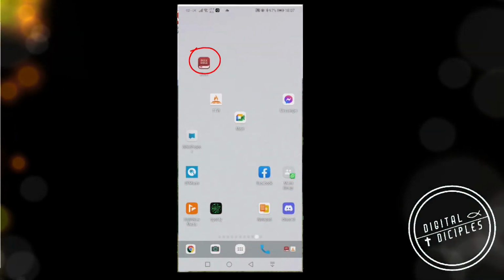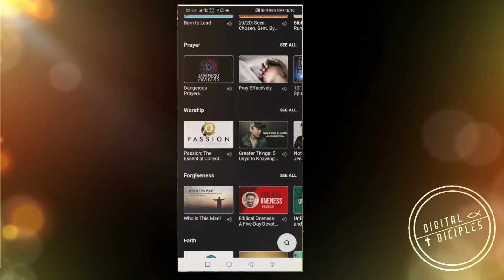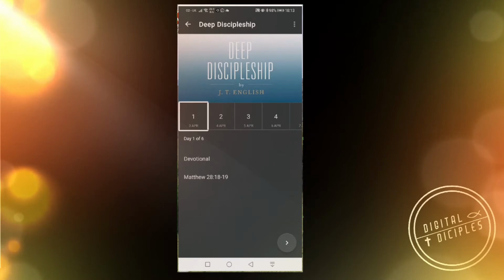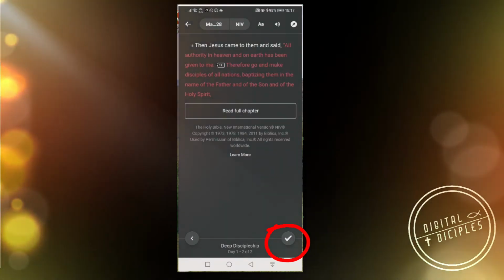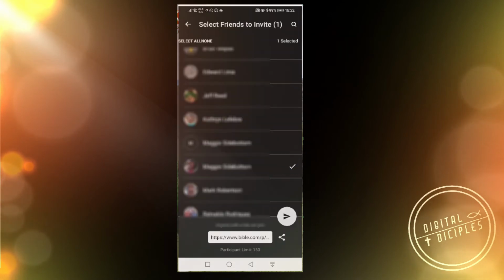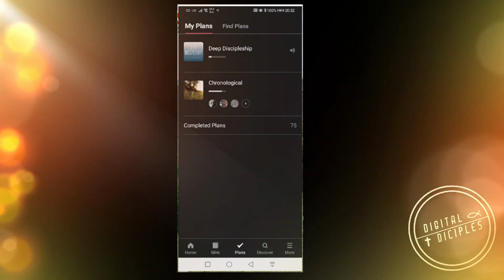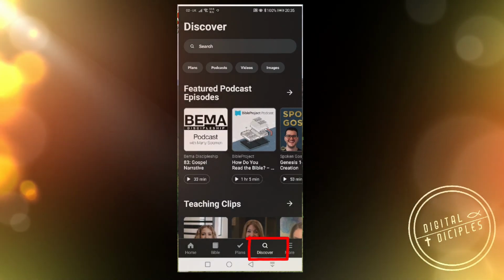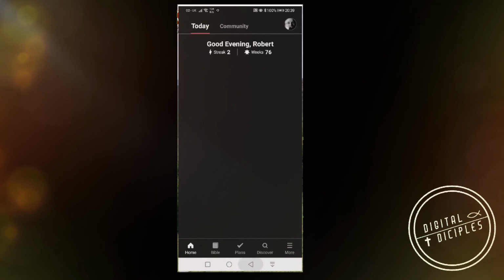Digital Disciples 003 : Tools For Discipleship - You Version Bible App Part 2. Bible Reading Plans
The Bible is central to our faith and so we need to be able to engage with it in a good way.
So you have the You Version App installed - (See previous video on how to install the app)
The You Version Bible app reading plans are a great way to start reading the as it structures the reading process.
Bible plans break the bible up into small manageable parts and can be based on a book, a theme or a small part of the bible.
Break the larger sections into several parts and read over a set number of dates from 3 day to a year.
1. What is a Bible Reading Plan
2. How to find a suitable plan for what you want to read.
3. Setting up a plan for personal devotion
4. Setting up a plan to read with friends (group bible study)
We finish of the episode by looking at the Home page, Discover page and other settings.

Digital Disciples vision is
- To bring different digital tools for discipleship into one place
- Provide an overview on how to use the different tools
- Provide links to the individual tools for download / further infomation

Digital disciples is the Project of me, Rob Sidebottom.
I decided to follow Christ in 1979 in my mid teens and have been a Disciple ever since. I like all of us, sometimes stumble and make mistakes and in recent years have found the use of digital tools helpful in my Discipleship journey and hope some of these tools will be useful for you.

I am married to my wife Maggie have 3 older children, 2 cats and a variety of other interests including VR Gaming, Photography (flat and 360) and korean culture (Kpop/Kdrama and Korean Food).

For my YouTube production I use
Camera - Mainly my Hwawai p30 Pro
Microphone - Lavalier Microphone, AGPTEK Clip-on Lapel Omnidirectional Condenser Mic
Computer -  3XS Gaming Laptop
Screen capture and recording - OBS Studio
Phone casting to screen for capture - AirReciever
Video Editing - CyberLink PowerDirector 360

TIMESTAMPS
00:00 – Theme tune
00:23 – Intro to this episode
00:32 – What are Bible reading Plans
03:42 – Finding a Reading Plan – The Find Plan Page
07:05 – Finding a Plan – Using the Search option
08:25 – Selecting a Plan from the Search Results
08:30 – Further plan details
08:58 – Seeing a sample of the plan
10:35 – Starting a Plan – Options
11:20 – Starting a plan by yourself – Personal Devotion - Structure of the plan
15:00 – Starting a plan with friends– Group reading/study - Structure of the plan
18:05 – Saving a plan for the future
19:00 – Deleting plans
19:40 – You Version Home Page Overview
20:10 - Prayer of the Day
20:40 - Guided Prayer
22:02 – Other home page sections
22:35 - Discover Page – search and external links